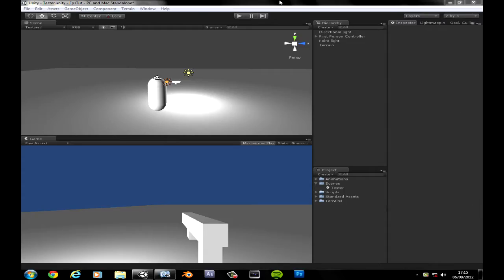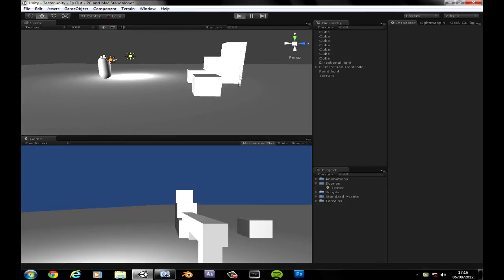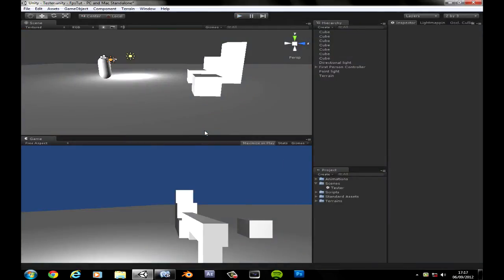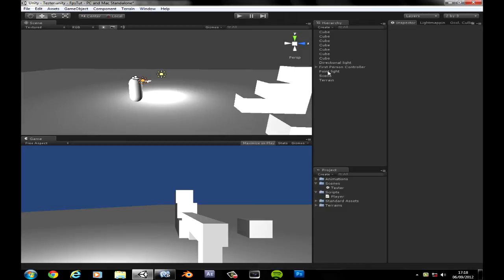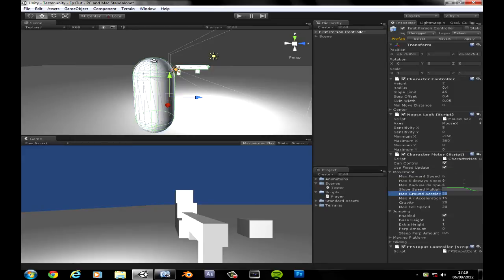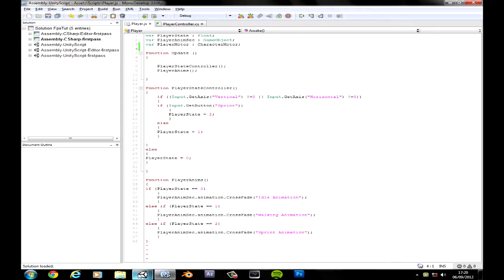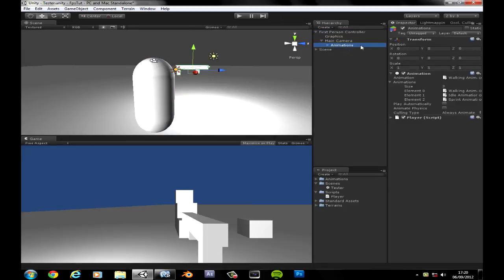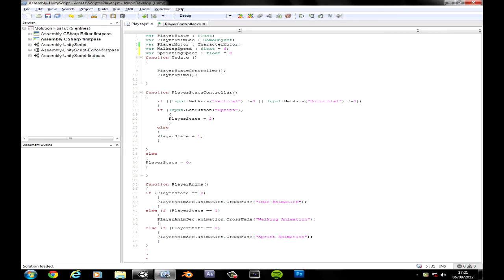Unity 3d FPS Tutorial | moar sprinting | [Ep3] | HD | Crystal Voice